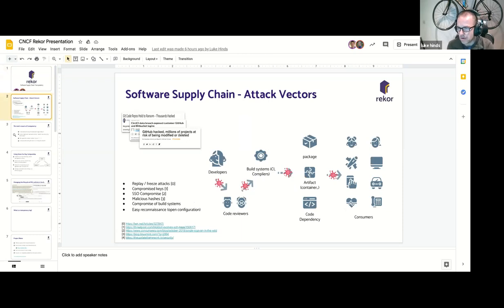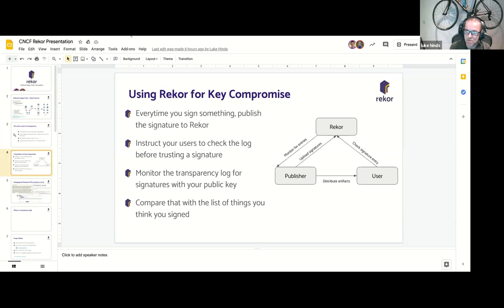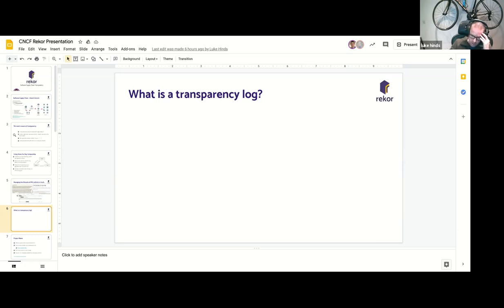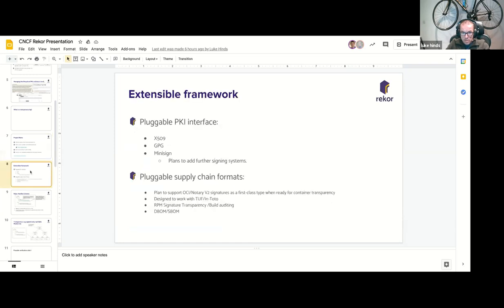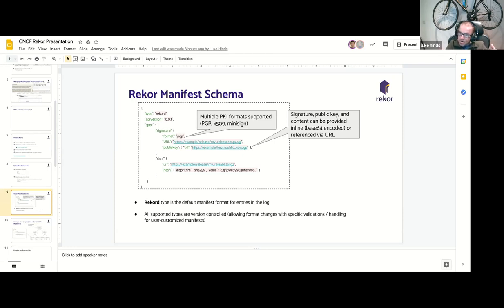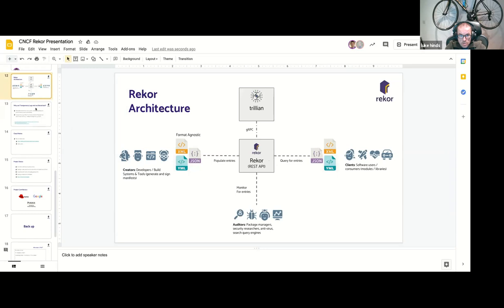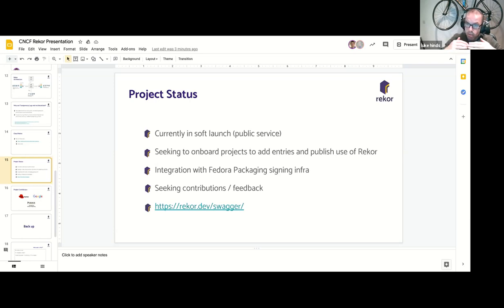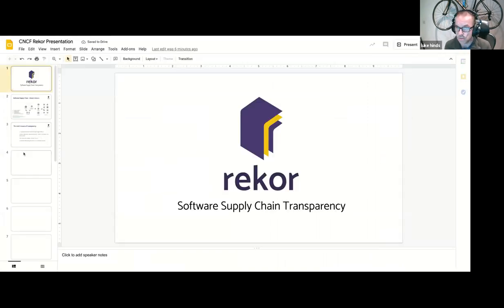CNCF SIG Security 2021-01-20